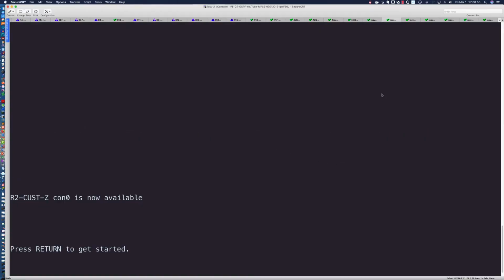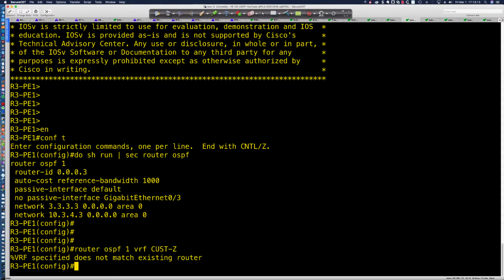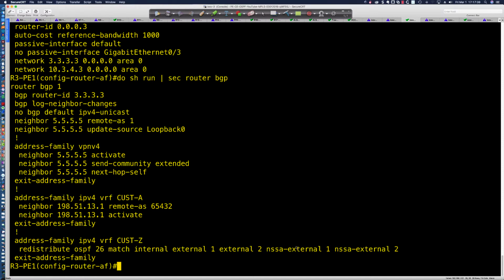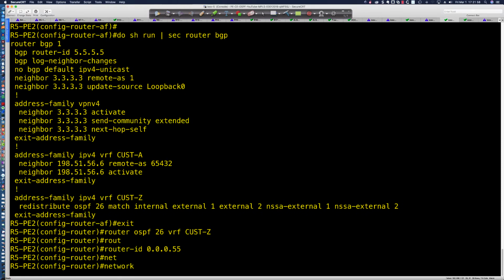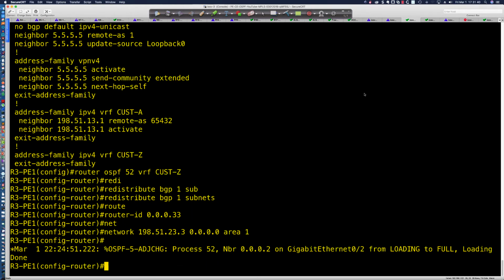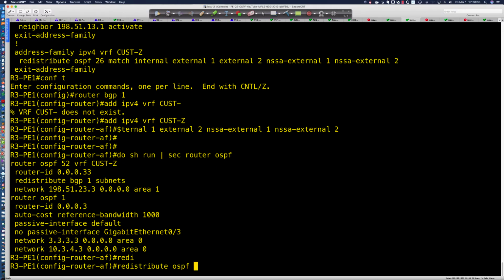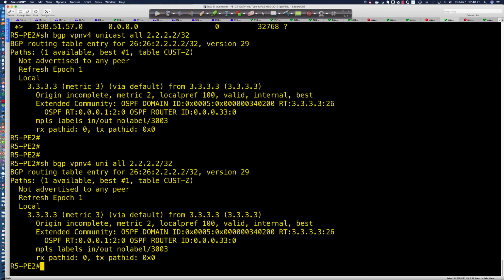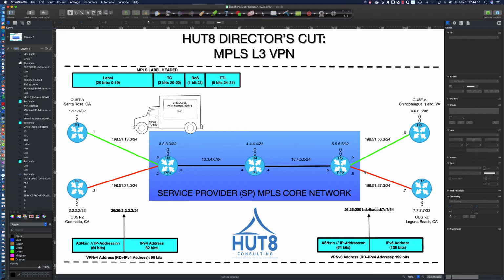HUT8 - Director's Cut - MPLS L3 VPN: PE-CE Peering using OSPF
In our 7th and FINAL video in the series we now take a look at OSPF as the PE-CE routing protocol. We talk about the implications for areas, process ID numbers, and get to see the MPLS Transport Co. truck back in action for another packet walk! I hope that you have all enjoyed the Director's Cut series and a sincere thanks to all of you for pushing me over 1,000,000 views!!! All the best to you in your studies and here is to the next 1,000,000 views! Enjoy!